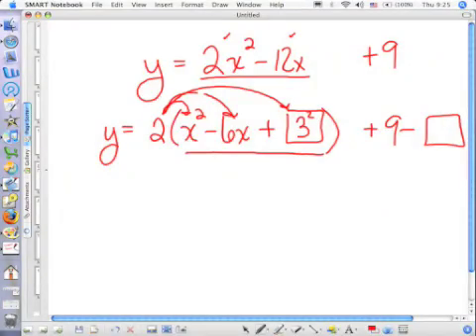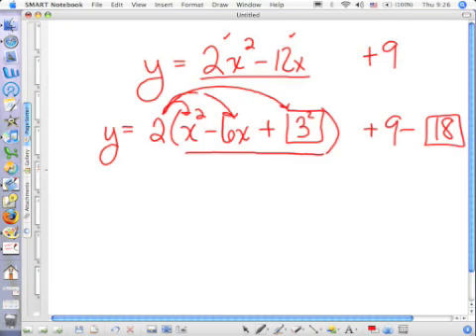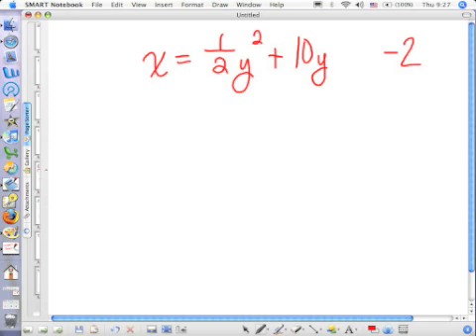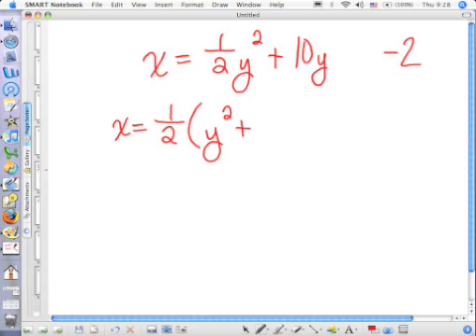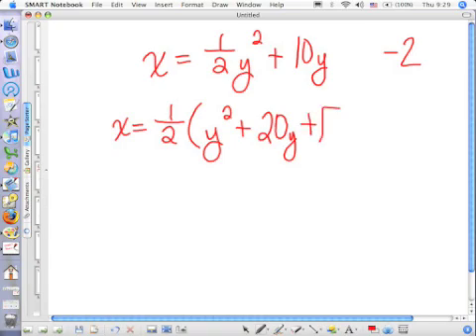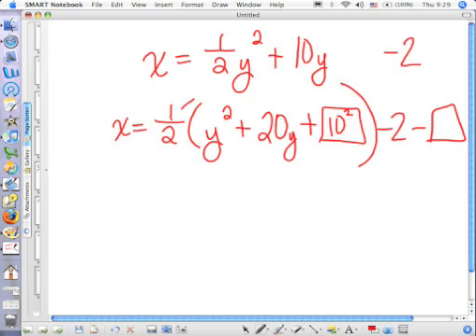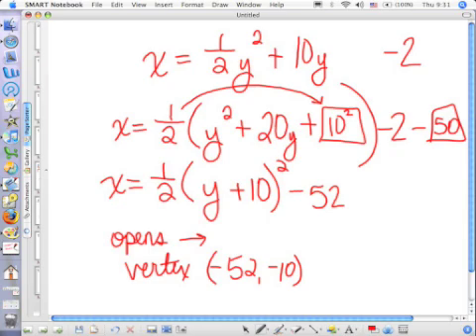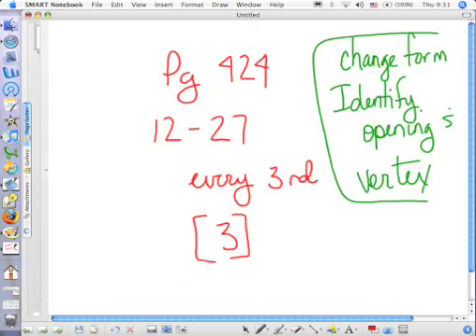Parabolas - Vertex Form Pt 4